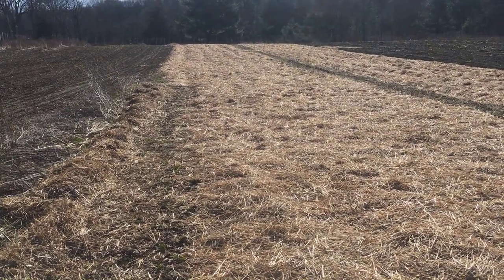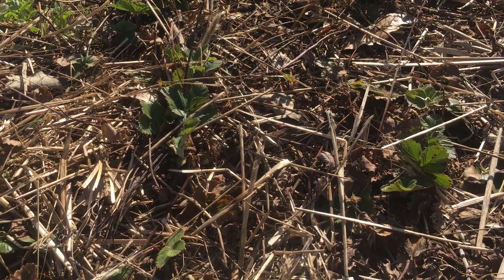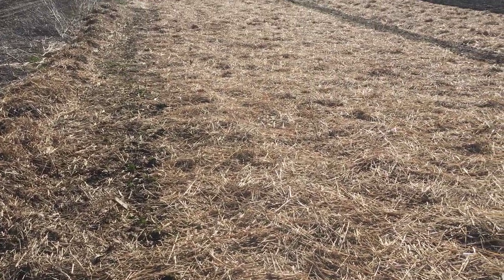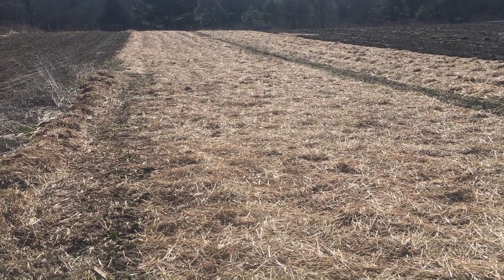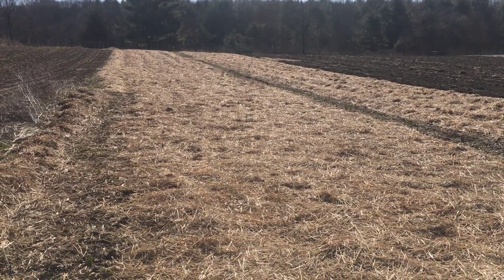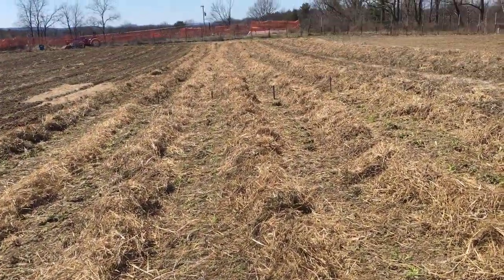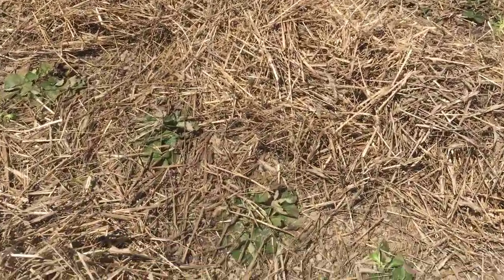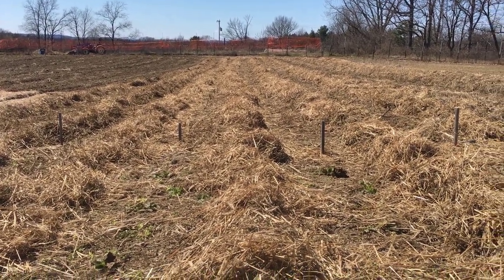Uncovering the Strawberries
The weather turned around enough to uncover our strawberries.  A quick gust of wind made us think of another channel and we ended up giving a quick shout.  Click the link below to view the channel we gave a shout out to.